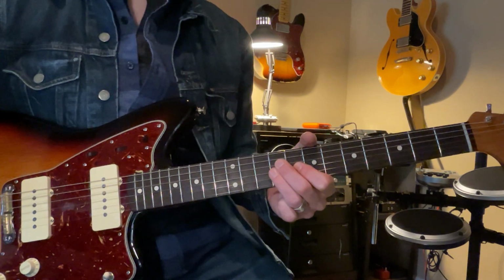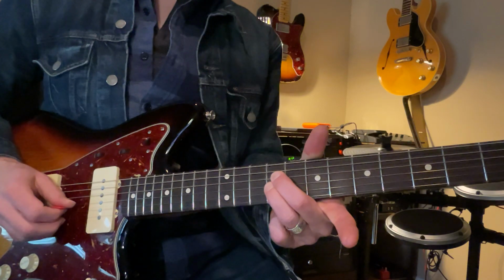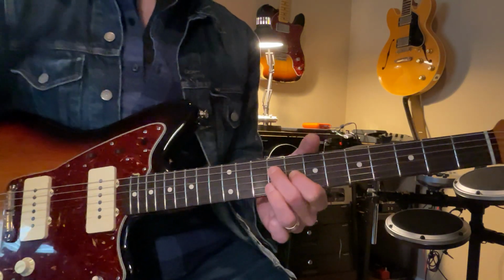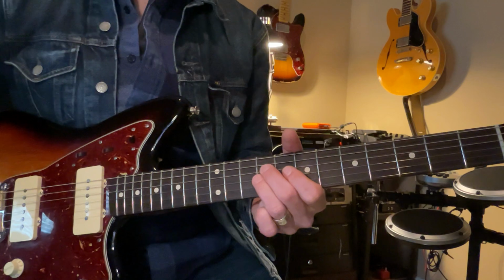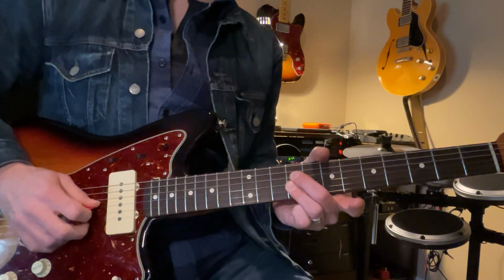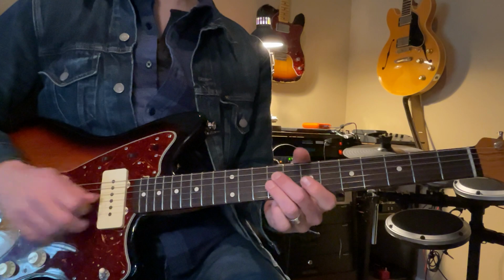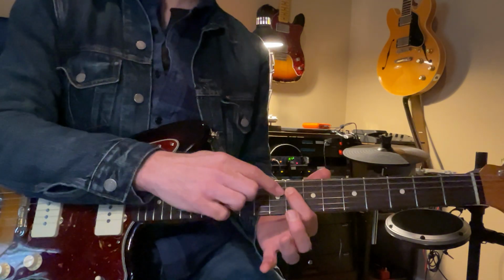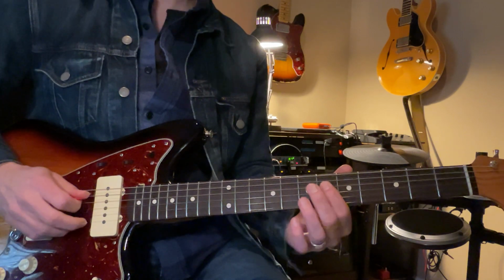Daxton’s Song Part 2 - (2/8)